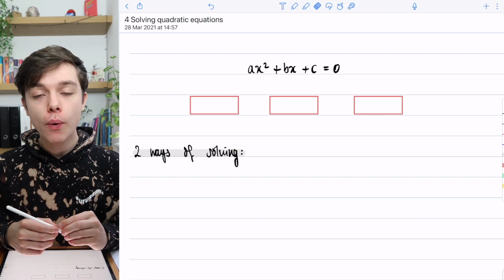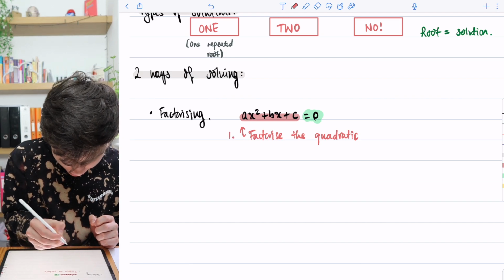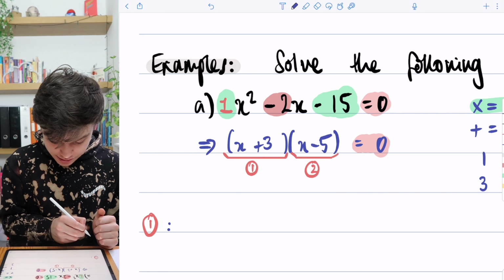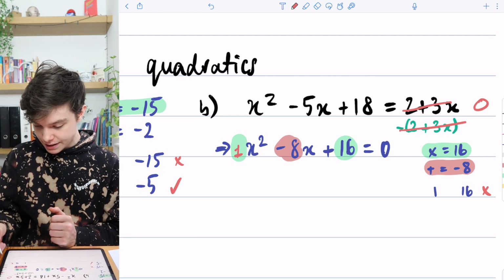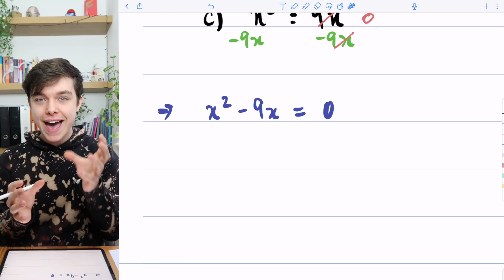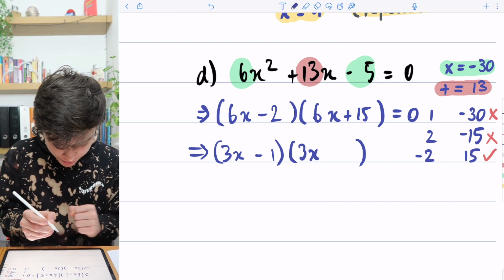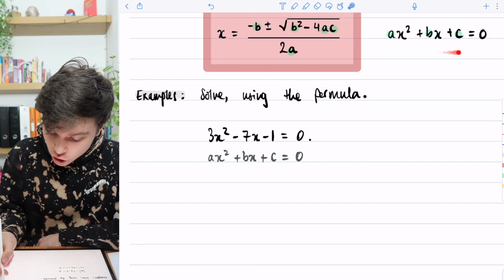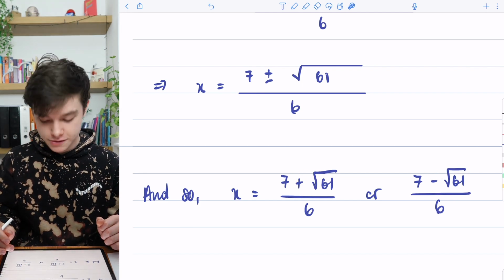Solving Quadratic Equations (Lesson 04) | AS Level Pure Maths | MathsWithHarry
In this video we look at how to solve quadratic equations by factorising and by using the quadratic formula.

Head to the MathsWithHarry social media every Monday at 10am to find out what lessons are being released that week.